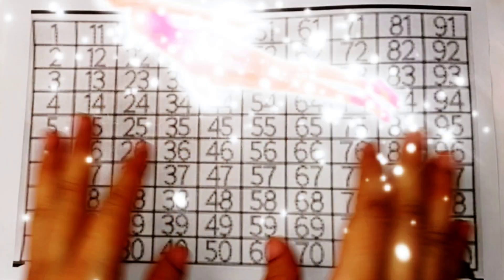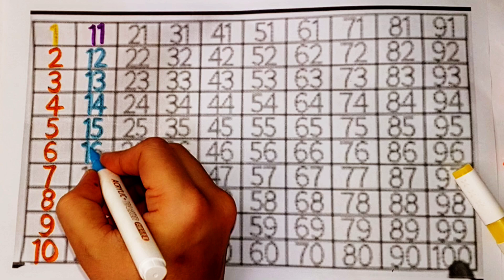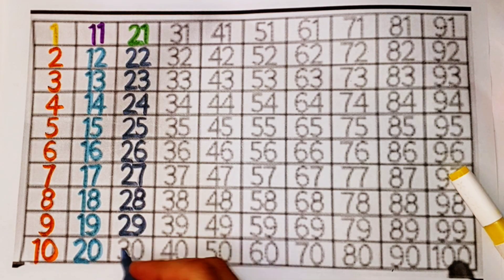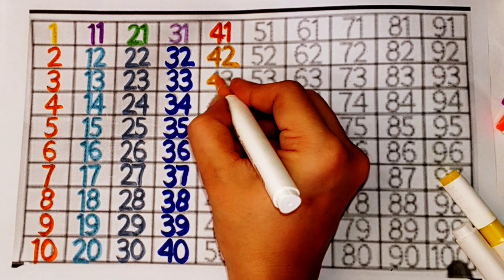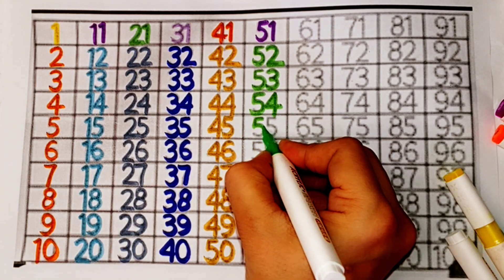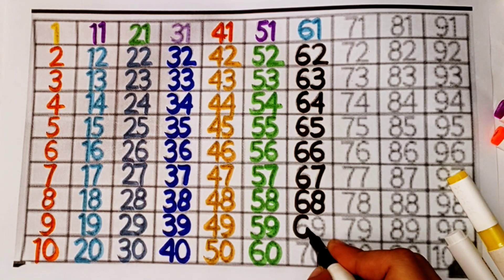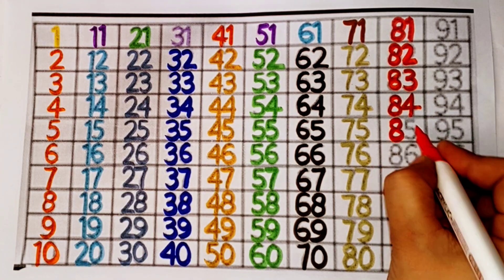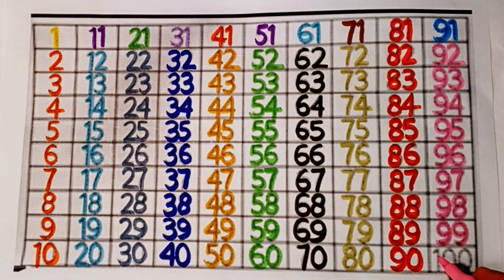Learn to Counting 1to100 | 123 numbers |one two three, 1 to 100 Counting12345 ,ABCD, Number Tracing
1 से 100 तक गिनती | एक से सौ तक गिनती | Learn Numbers | 1 to 100 Counting for kids | Easy

Your Query 👇

learn counting 1-100 song
numbers 1-100
counting practice 1-100
numbers 1-100 english
number songs for children 1-100
counting songs for kindergarten 1-100
count numbers 1 to100
counting 1-10
counting 1-20
count 1-100
Numbers
Number
Number Song
1-100 Numbers

abcd rhymes
abcd writing
abcd 2
abcde
abcd poem
abcd abcd
abccapital letter a to z,
capital abcd
marathi abcd
abcd lkg
abcd 123
Numbers
Counting

Count to 1-100,Learn Counting,Number Song 1 to 100,Easy Numbers For Kids & Toddlers